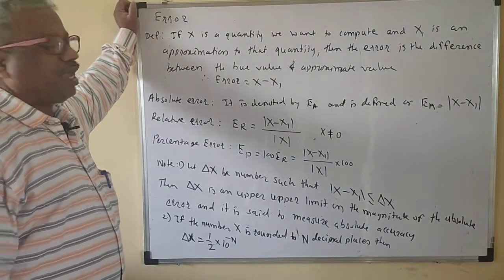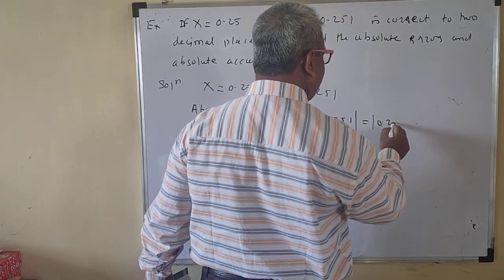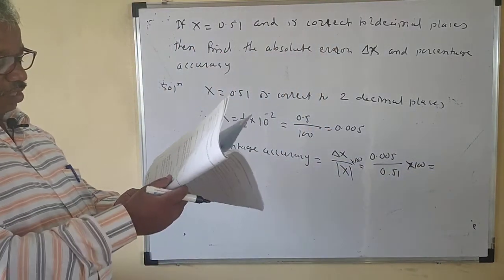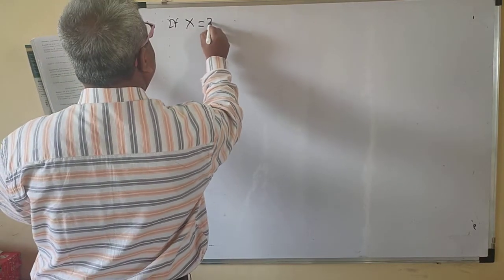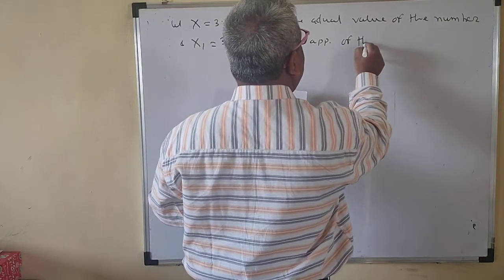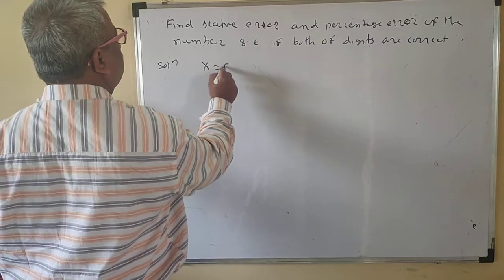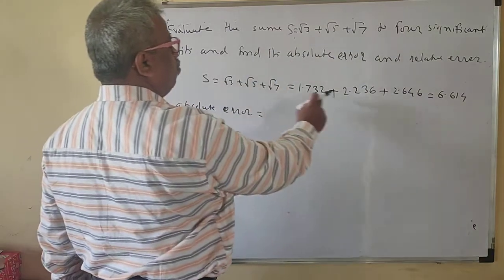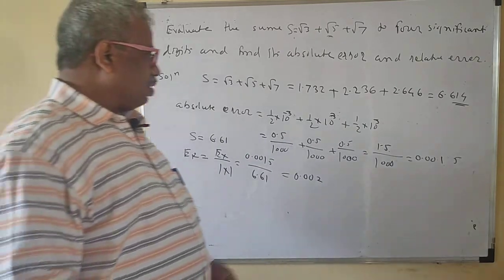Errors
Chapter -I  Solution of Algebraic and Transcendental Equations